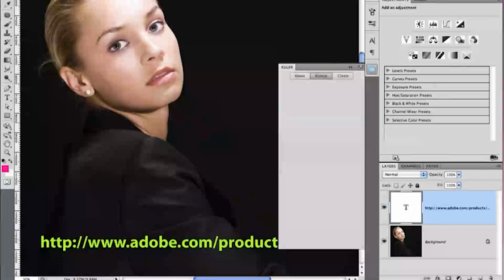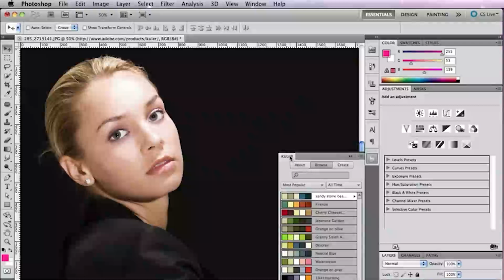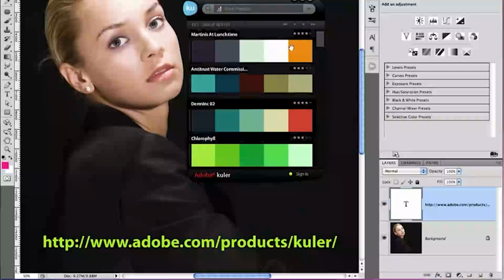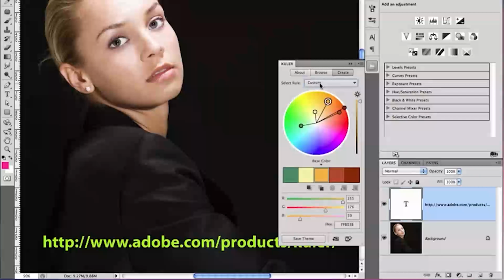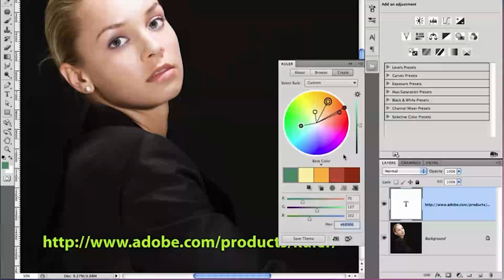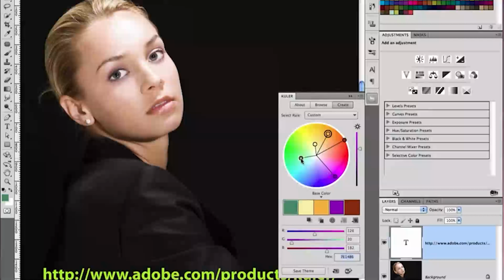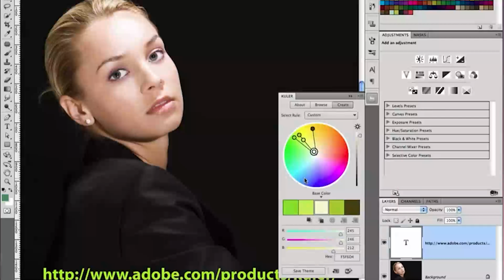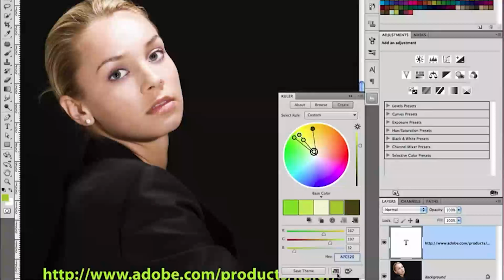Adobe Kuler is Cooler than a Ruler! Colour Inspiration coming your way CS5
This is a beauty about an old tool (not available in the current Photoshop CC) but in previous version of photoshop you can find the Adobe Kuler. It's kind of like a colour ruler where you can get tonnes of inspiration and come up with some beautiful colour combos.